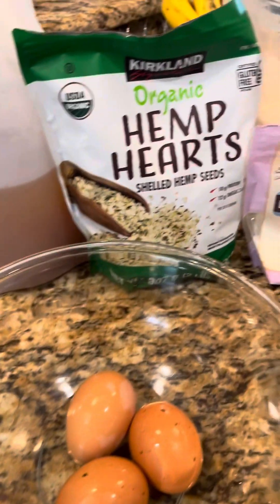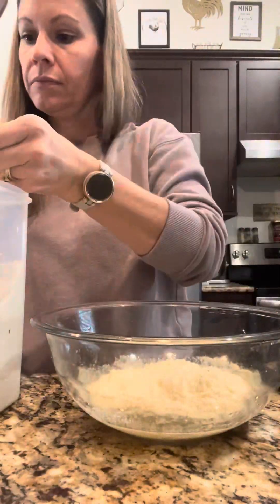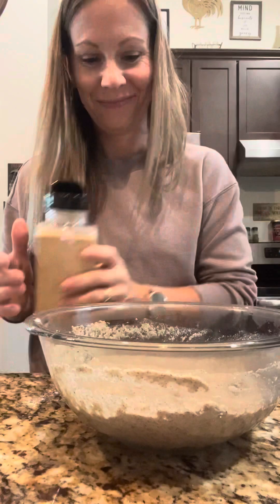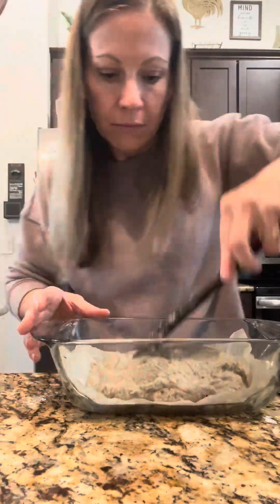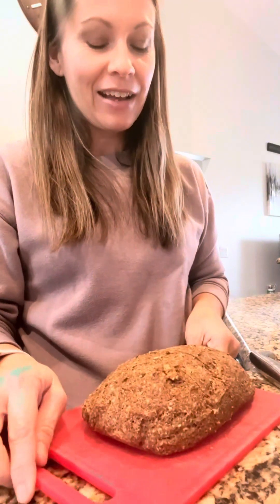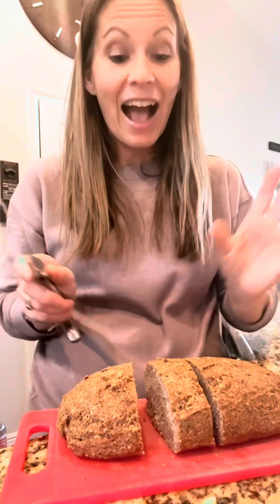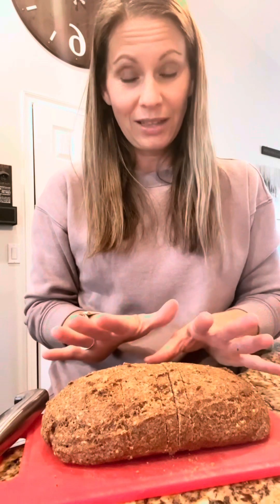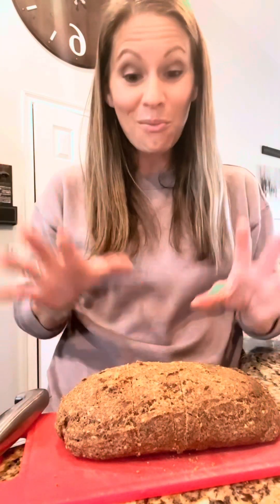you WILL ever make! *I do not own rights to this music*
Ingredients: 2 1/2tbsp apple cider vinegar
3 egg whites - room temp
1 cup almond flour 1/4 c coconut flour 1/4 c buckwheat flour.
Note : YOU CAN USE ANY grain/ gluten free flour just keep in mind it's 1 1/2 cups.
3 tbsp ground hemp heart OR flax meal
2 tbsp psyllium husk powder
1/2 tsp salt
2 tsp baking powder
3/4 to 1 cup very hot water
Any seasoning, herbs of your choice